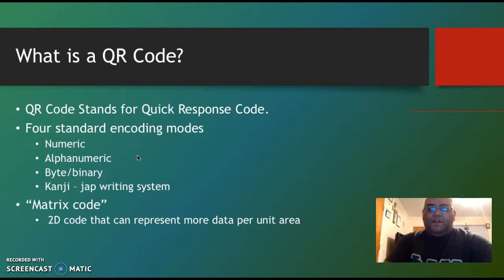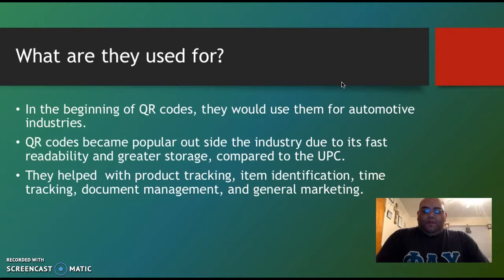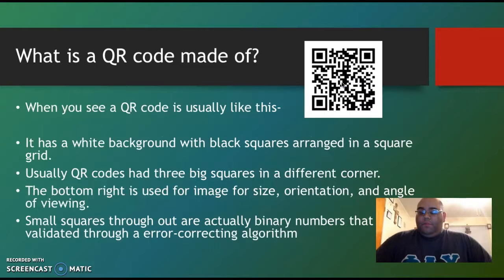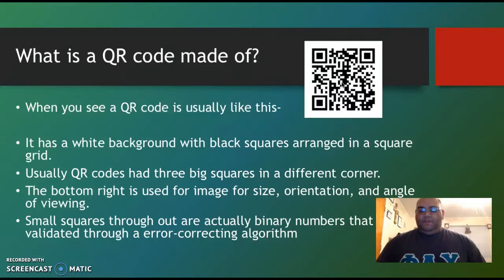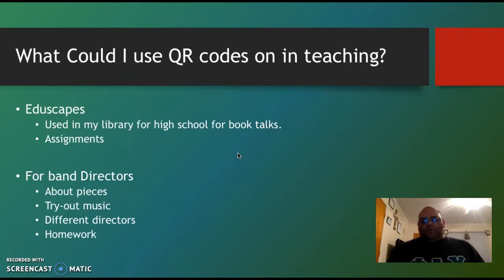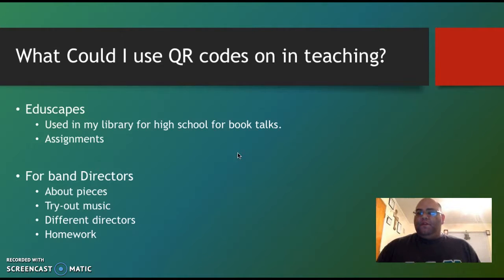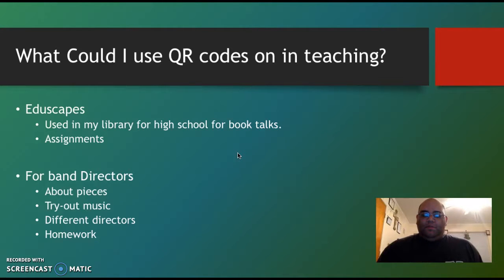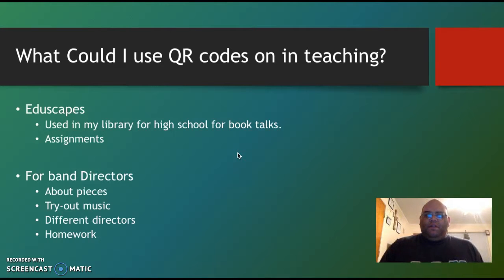QR Code Presentation UAM